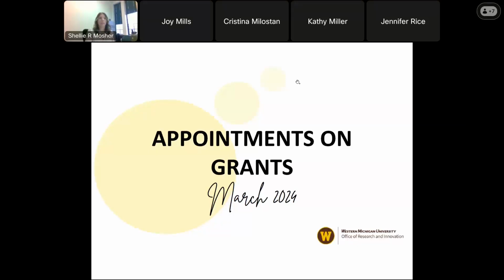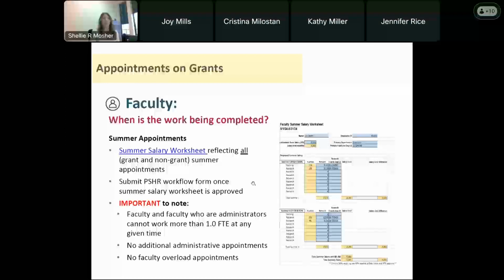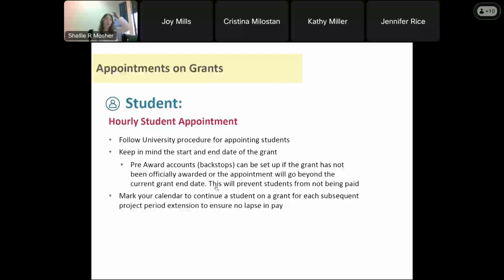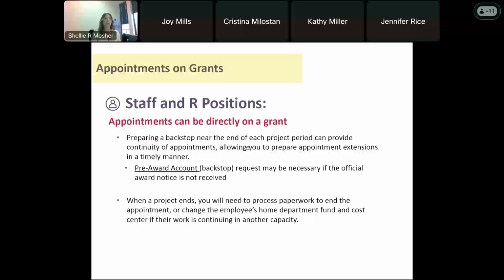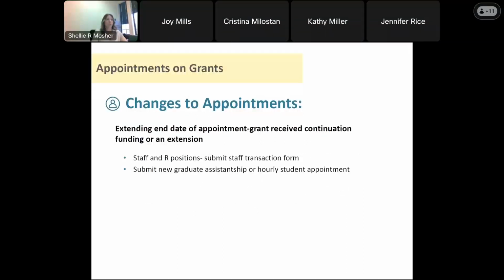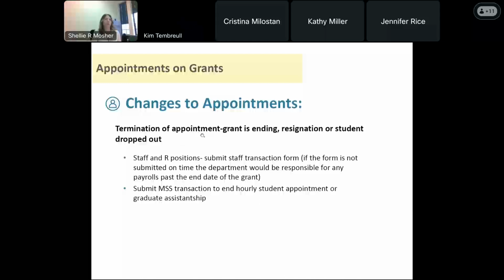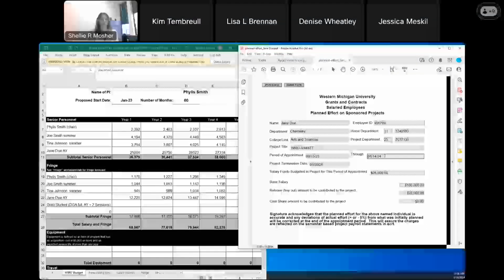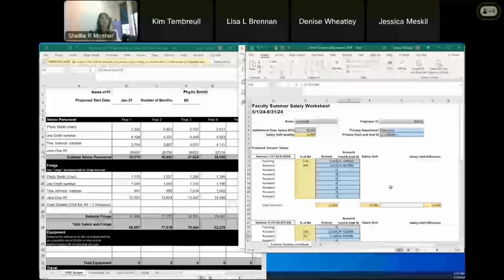Appointments on Grants - March 2024